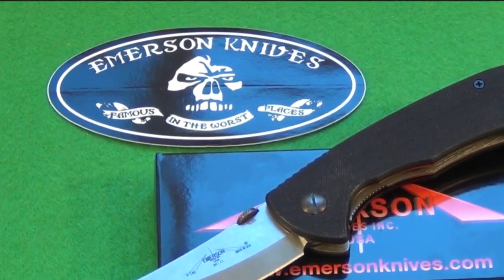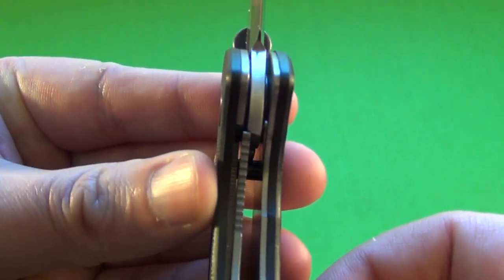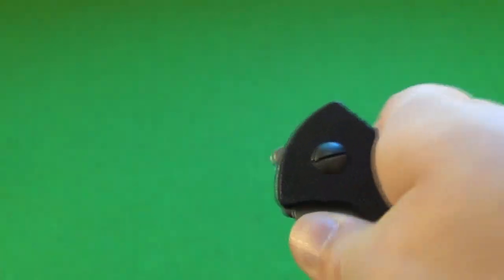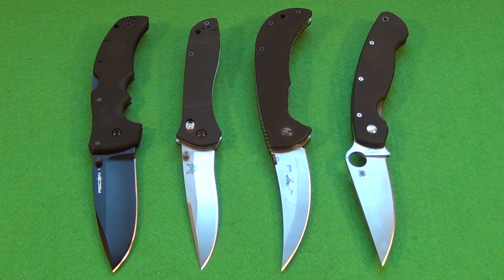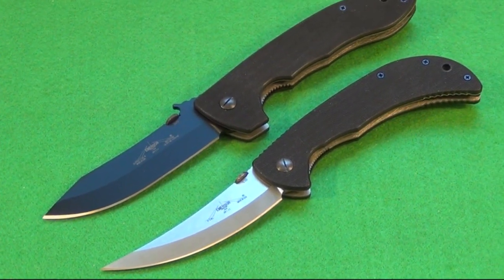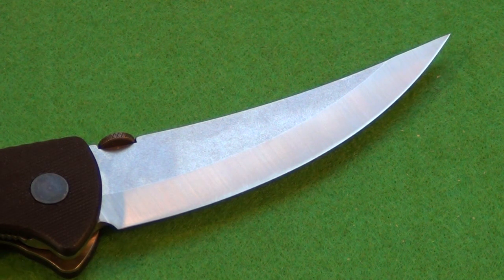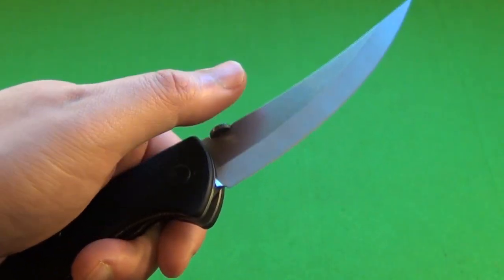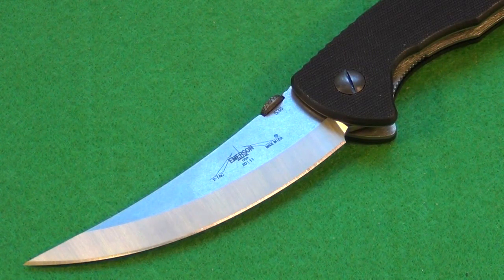Emerson Persian Folding Knife Review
Blade Length: 4 inches
Design: Persian
Steel: 154CM
Lock: Liner lock
Handle Scales: G-10
Weight: 5.9 ounces
Made In: USA
Notes: Two tone stonewashed finish.

A classic Emerson folding knife which uses an aggressive Persian style blade design.